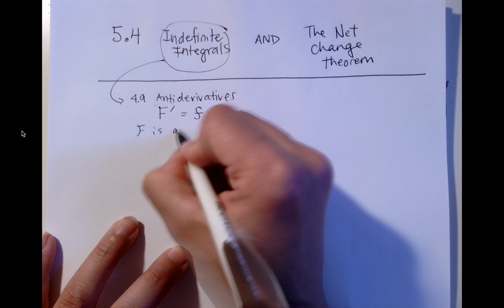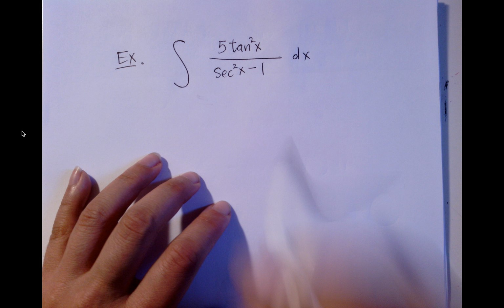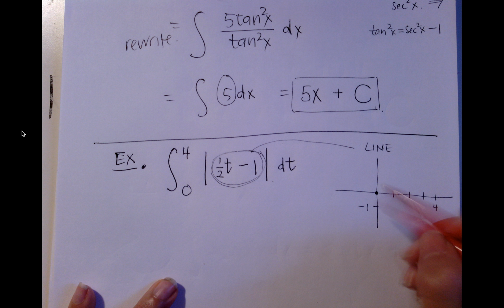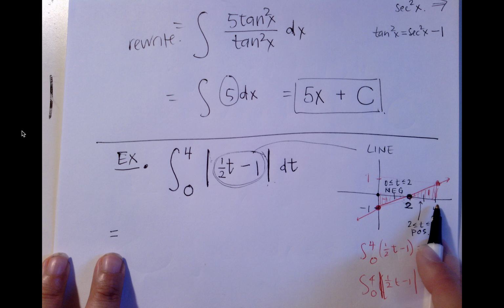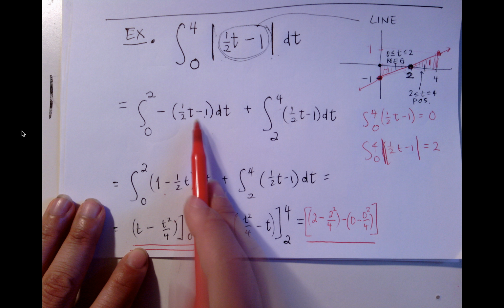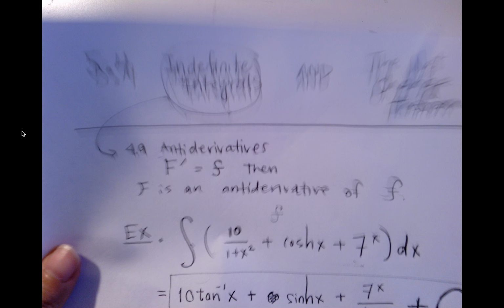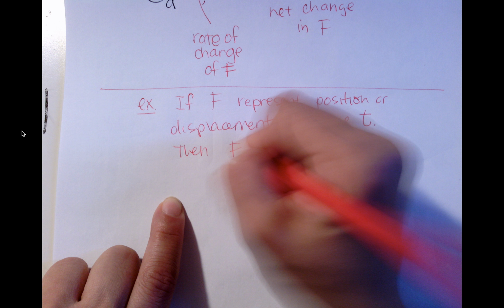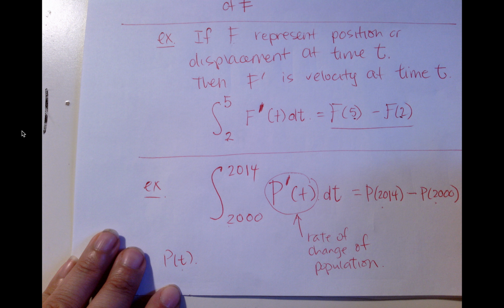5.4 Indefinite Integrals and the Net Change Theorem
5.4 Indefinite Integrals and the Net Change Theorem